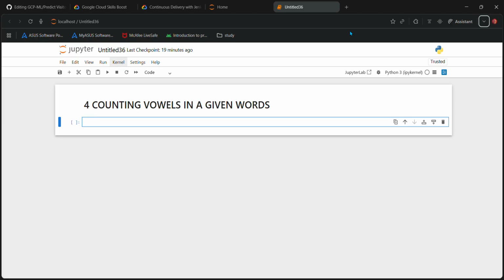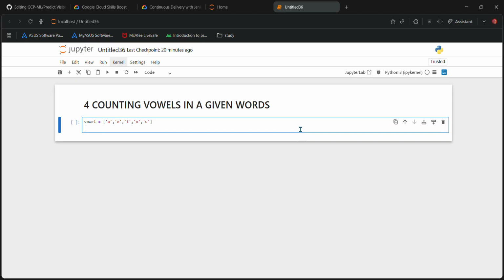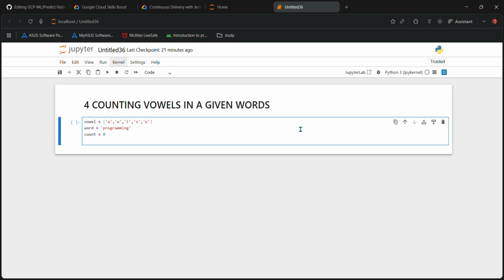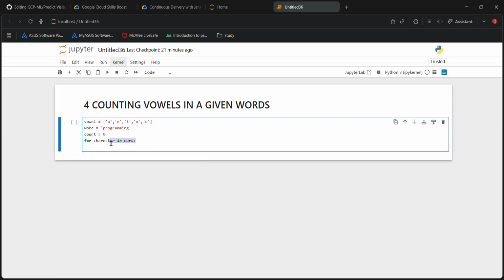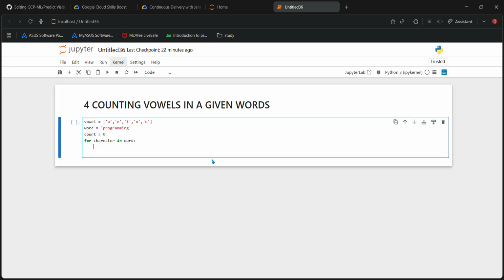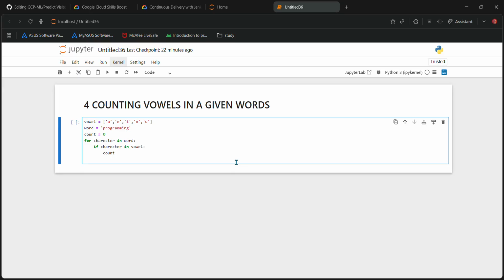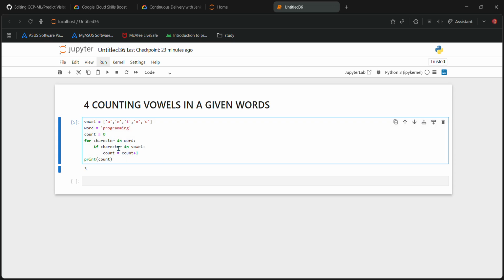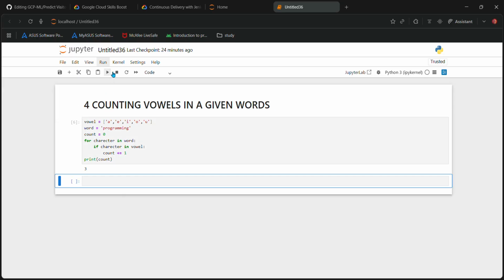PROGRAM 4 | DAY 4/80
To count the vowels in a word using Python, you need to create a program that iterates through each character in the word, checks if the character is a vowel (a, e, i, o, or u), and then counts how many times vowels appear. You can do this using a loop, basic conditional statements, and lists or sets. Here’s a description of the process:

Take a string input: Start by defining the word you want to analyze.

Define the vowels: Create a list or string containing all the vowel characters.

Iterate through each character: Use a for loop to check each character of the string.

Check for vowels: If the character is in your vowel list, increment a counter.

Return the count: After the loop, display the count of vowels found in the word.